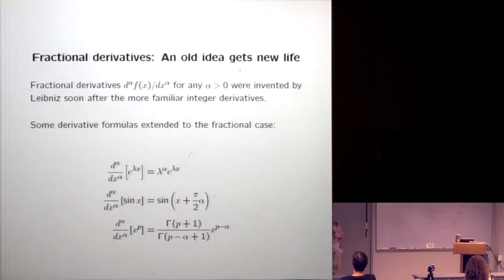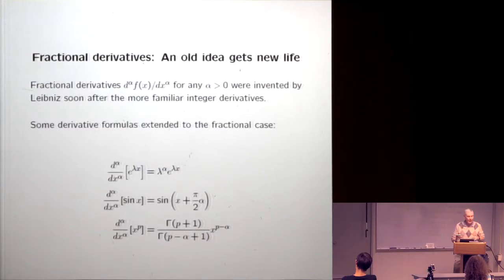CAM Colloquium - Mark Meerschaert: Reflected stable Lévy motions and their governing equations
Stable Lévy motions are now used in many areas of science and engineering to model anomalous super-diffusion, where a plume of particles spreads faster than the traditional Brownian motion model predicts. Their probability densities solve a partial differential equation that involves fractional derivatives. When the process is reflected to stay in the positive the real line, it becomes a Markov process. In this talk, we explicitly compute the transition densities of this Markov process, and their governing equation. This Kolmogorov forward equation involves a fractional boundary condition to enforce the no-flux boundary. This seems to be the first known derivation of a fractional reflecting boundary condition. We then apply numerical methods to explicitly compute the transition density of this space-inhomogeneous Markov process, for any starting point, to any desired degree of accuracy. Finally, we discuss an application to fractional Cauchy problems, which involve a positive Caputo fractional derivative in time.